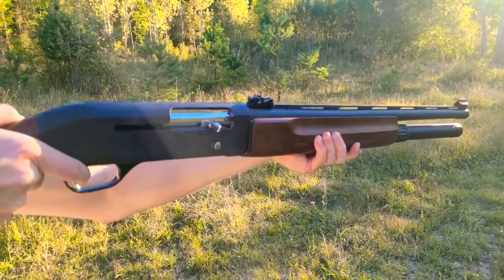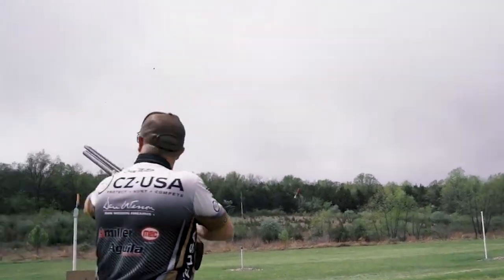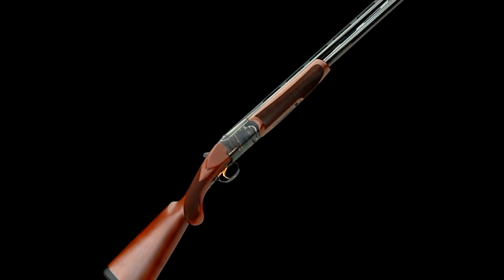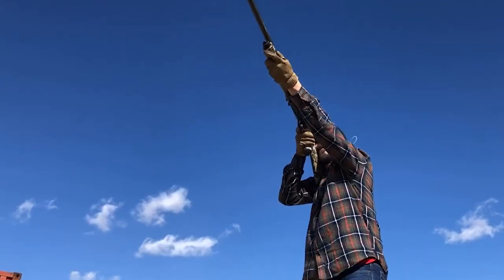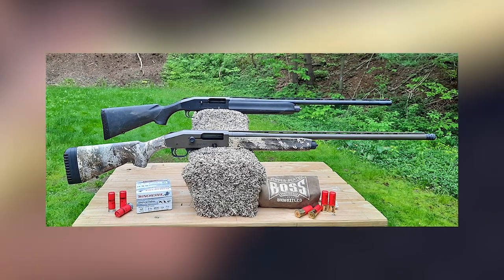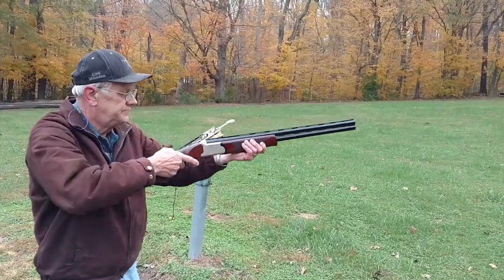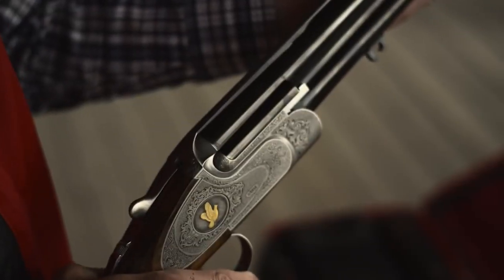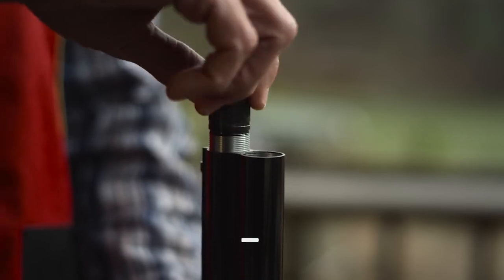TOP 5 NEW SHOTGUNS FOR 2024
TOP 5 NEW SHOTGUNS FOR 2023